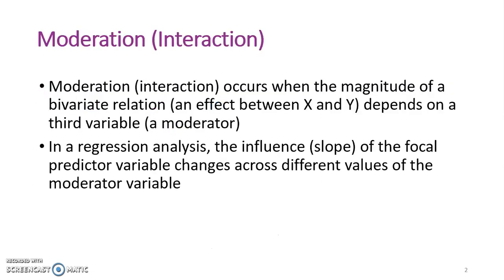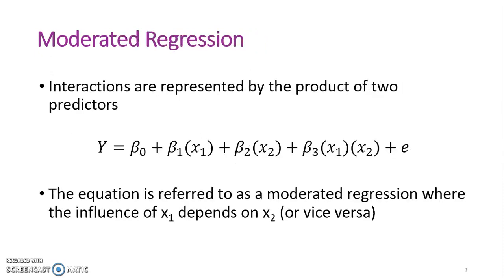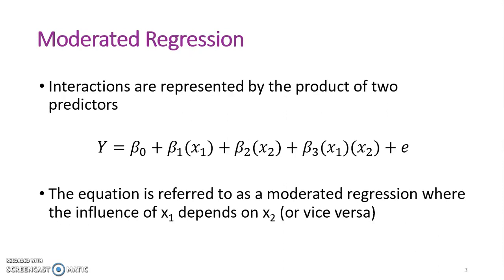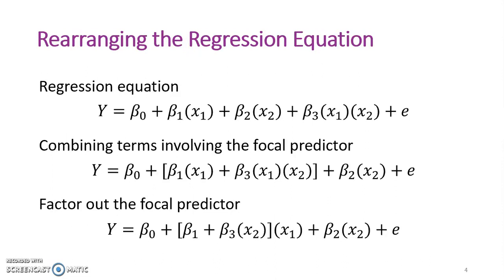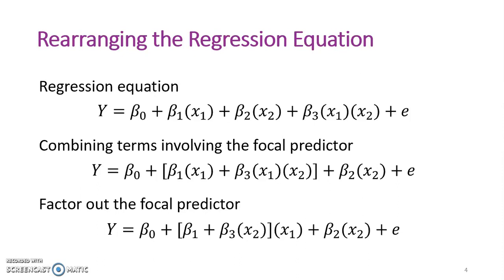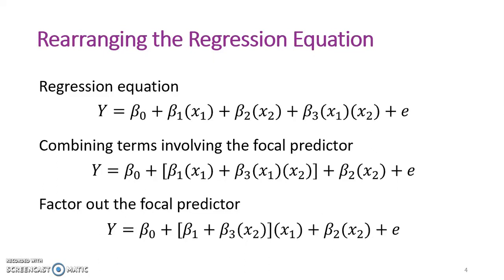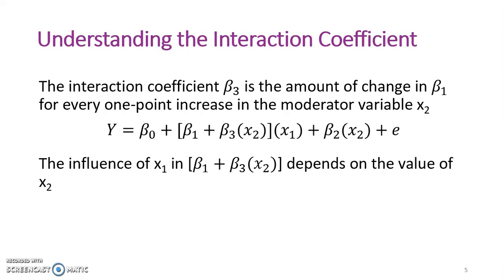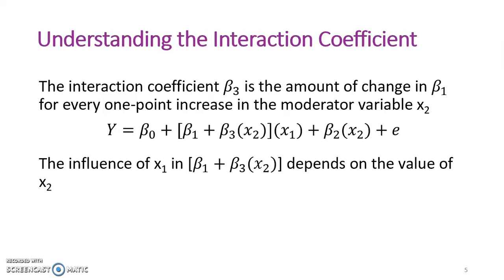Mod Pt. 1